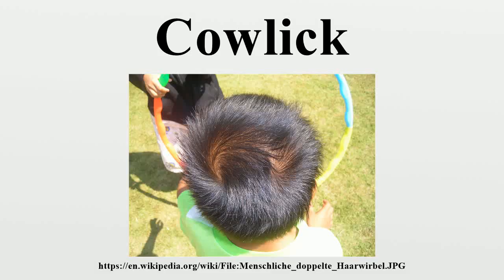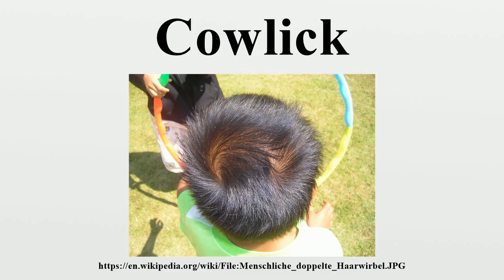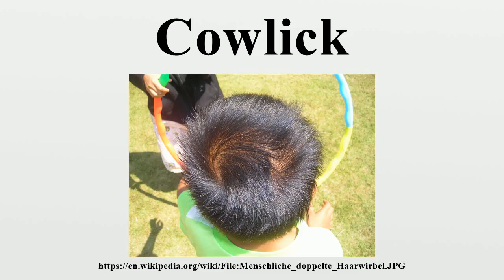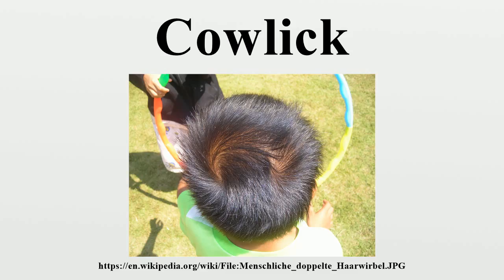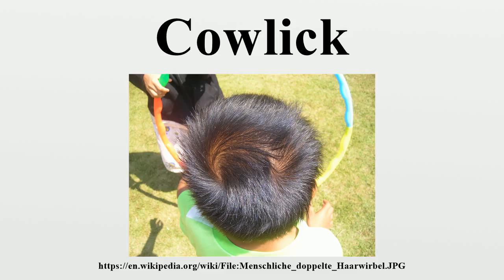Cowlick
A cowlick is a section of hair that stands straight up or lies at an angle at odds with the style in which the rest of an individual's hair is worn.Cowlicks appear when the growth direction of the hair forms a spiral pattern.

Image-Copyright-Info
Author-Info:   User:Mattes

Image-Copyright-Info